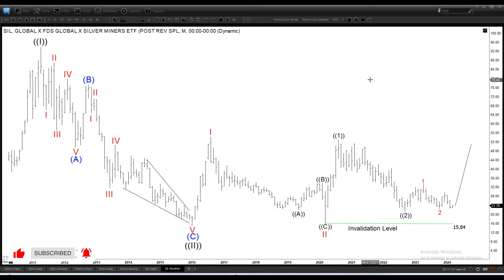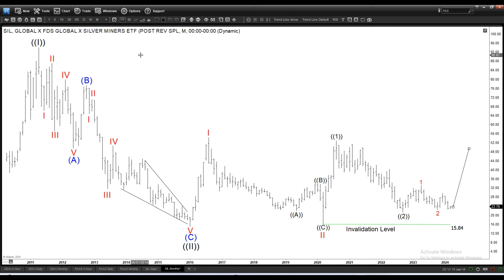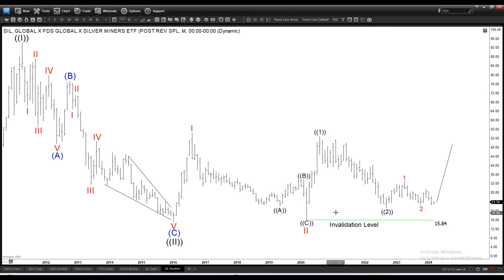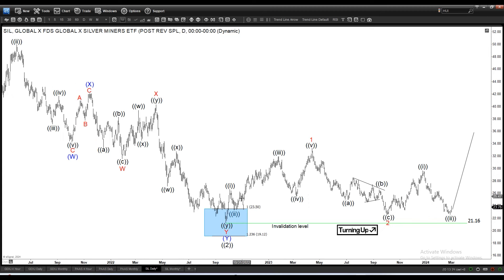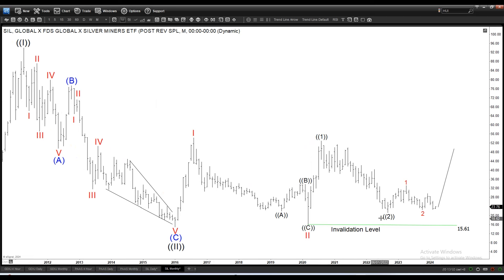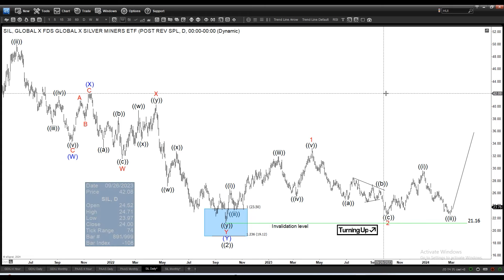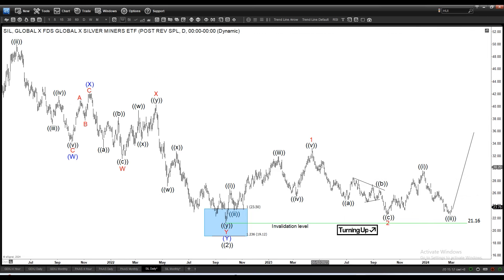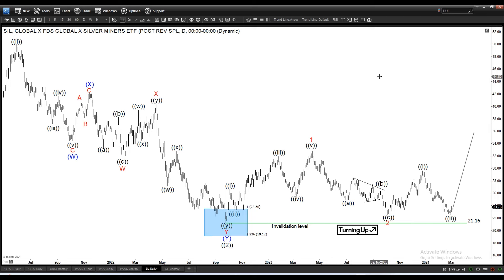Silver Miners (SIL) Still Finding Bottom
To learn more about Elliott Wave, check out our Educational classes and sign up for a 14 day Trial At EWF, we cover 78 instruments in different asset classes from forex, commodities, indices, stocks, ETFs and crypto-currencies. We provide Elliottwave forecast in 4 different time frames, Live Trading Room, 24 hour chat room, live sessions, and much more.